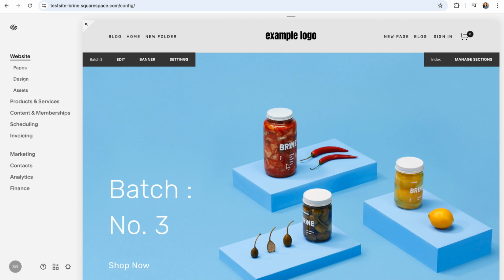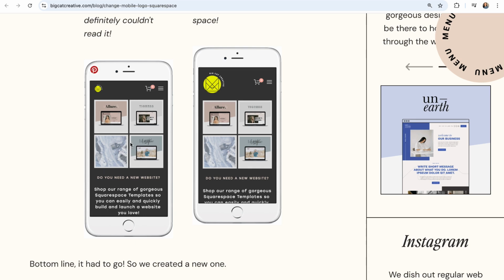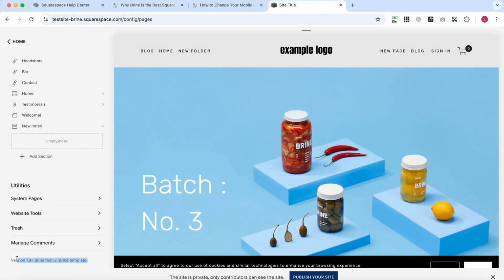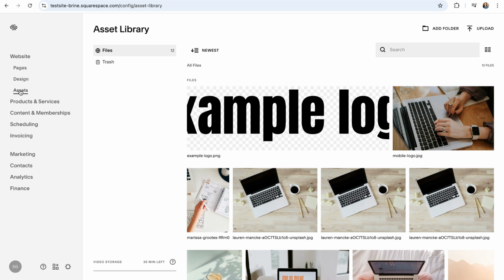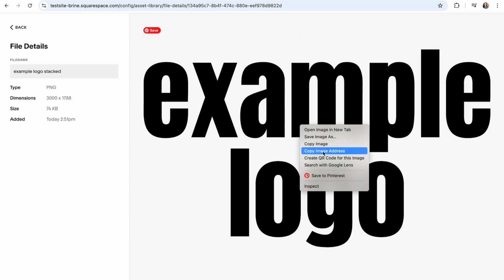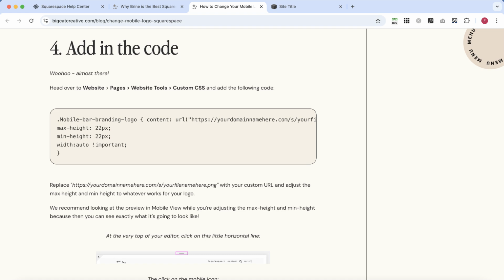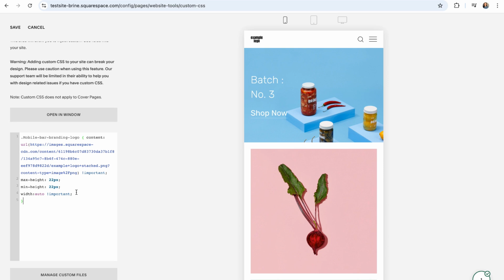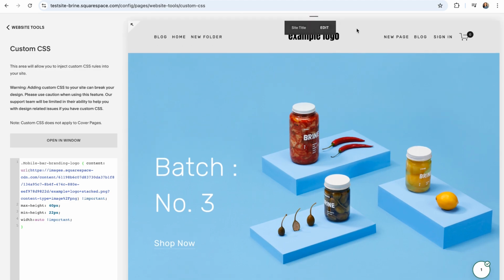Optimize Your Website: How to Change Your Mobile Logo in Squarespace 7.0 Brine📱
⚡️FREE TRAINING⚡️ DIY Your Dream Site: 5 key steps to a stress free + beautiful website - Join instantly

In this video, we're walking you through the easy process of changing your mobile logo in Squarespace 7.0 Brine. Discover how to upload and perfectly customize your mobile logo so it looks just right on desktop AND mobile screen sizes. We'll guide you step-by-step, from uploading your logo to the asset library to using CSS code to make your mobile website logo different than the desktop version. Make your mobile site shine!

👉🏼 Why Brine is the best 7.0 Squarespace template (& when you shouldn't use it)

📣 Want Squarespace Tips straight to your inbox every week?

💻 Ready to up your Squarespace Website Design?

TIMESTAMPS:
00:00 Intro
01:37 Uploading your mobile logo
03:39 Customizing your mobile logo size